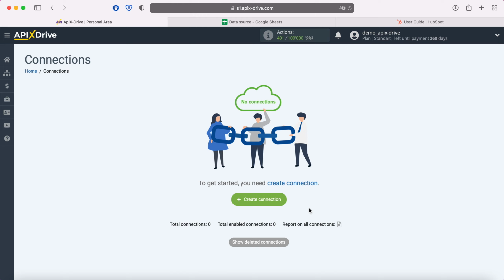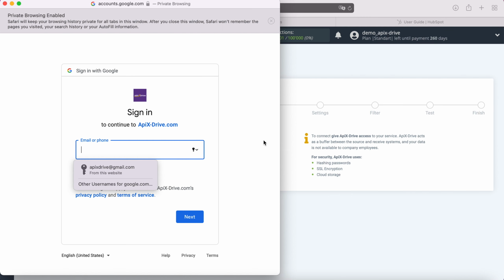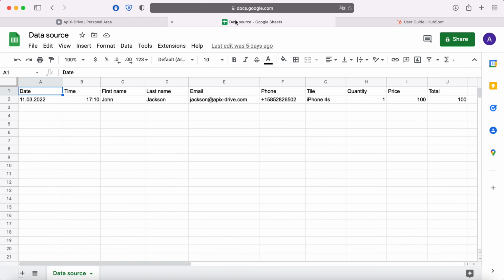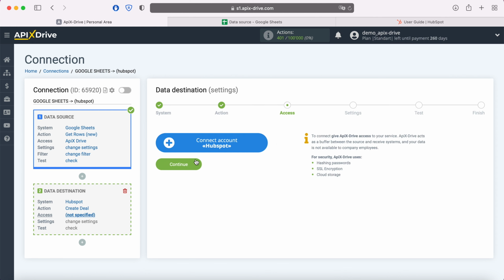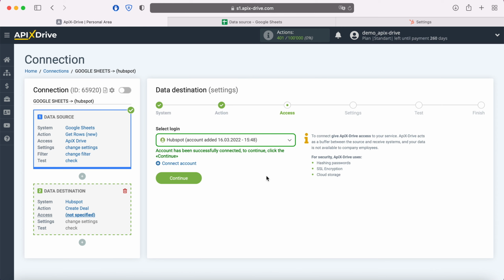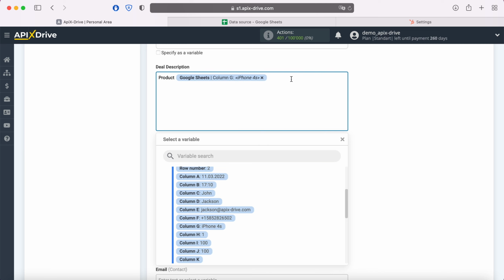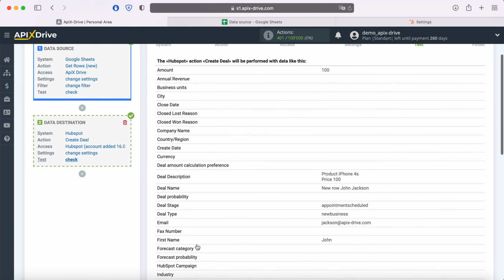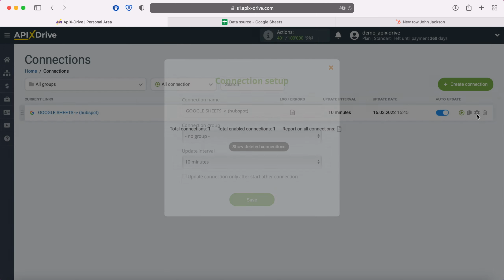Google Sheets and Hubspot Integration | How to Get new row from Google Sheets to Hubspot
How to Get new row from Google Sheets to Hubspot? Integrate Google Sheets and Hubspot whith ApiX-Drive

In this video tutorial, we will learn:
✓ How to connect Google Sheets and Hubspot
✓ How to add deal from Google Sheets to Hubspot

【Video Navigation】
0:00 - Introduction
0:34 - Setting up Google Sheets as a Data Source
2:11 - Setting up Hubspot as a Data Receiver
5:32 - Setting up auto-update

➤  Steps to connect Google Sheets and Hubspot
1. Link your Google Sheets and Hubspot account with ApiX-Drive
2. Select Google Sheets as your data source App and 'Get new row' as your action
3. Select Hubspot as your data receiver App and 'add deal' as your action
4. Map Google Sheets fields to relevant fields in Hubspot
5. Turn your integration on auto update.